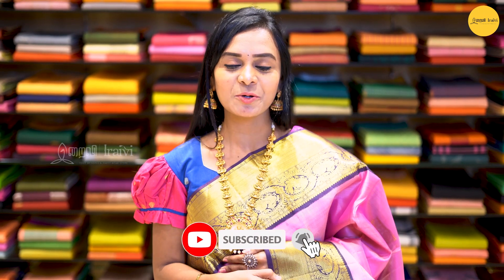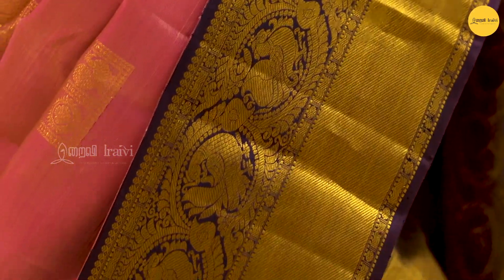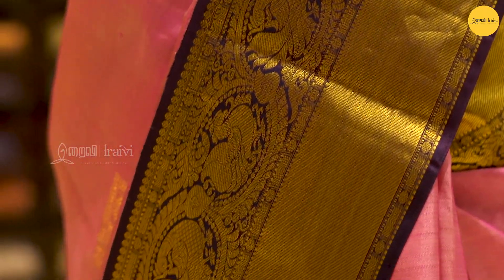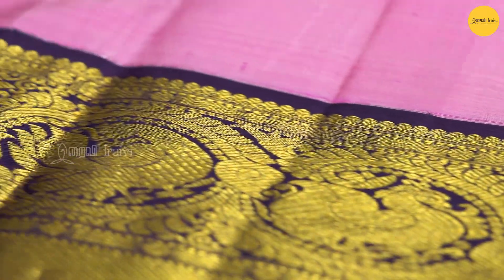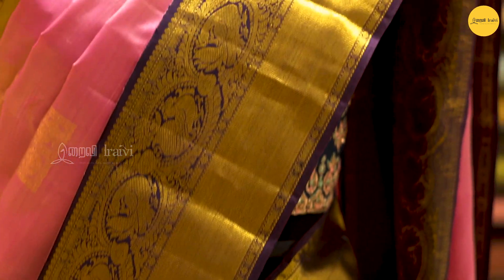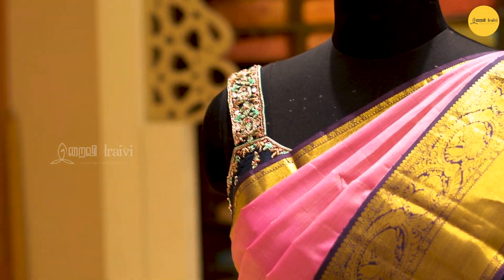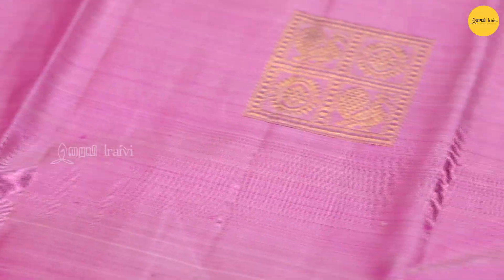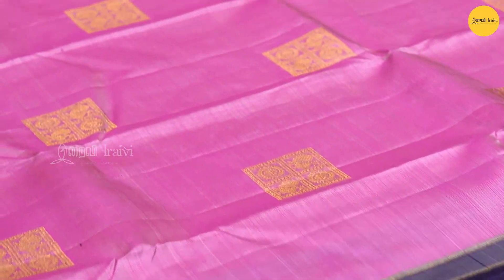Iraivi Silk Saree Collections | IraiviBridalShowroom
Silk Saree Collection | IraiviBridalShowroom

Wedding Silk Sarees only @IraiviWeddingPartywearStore